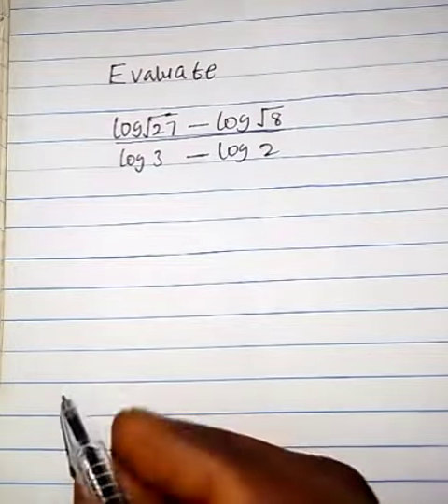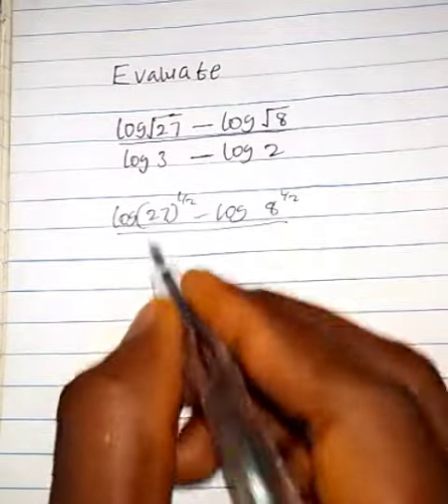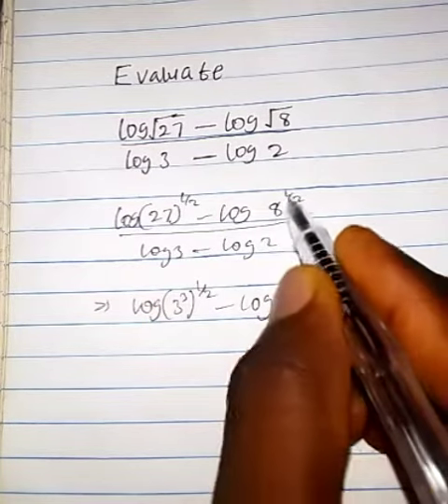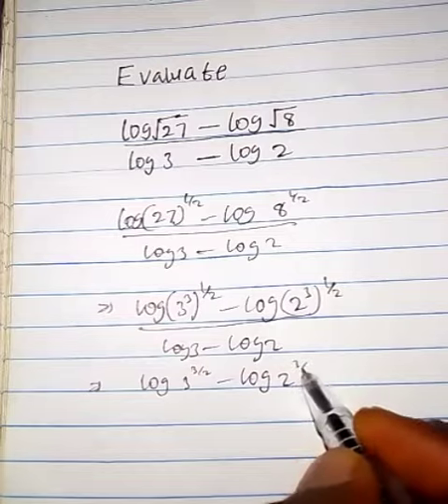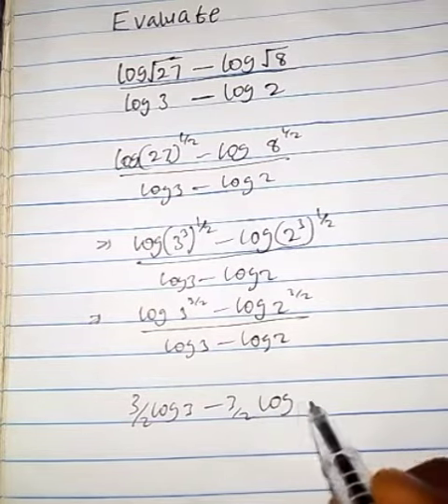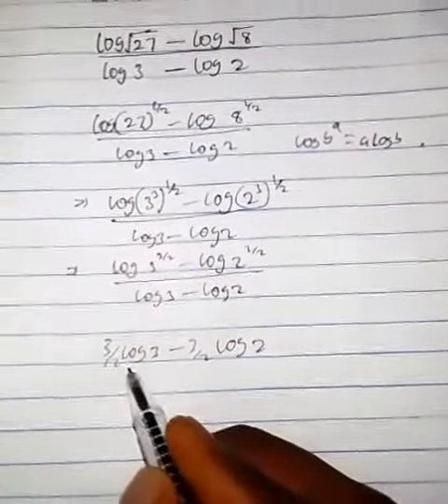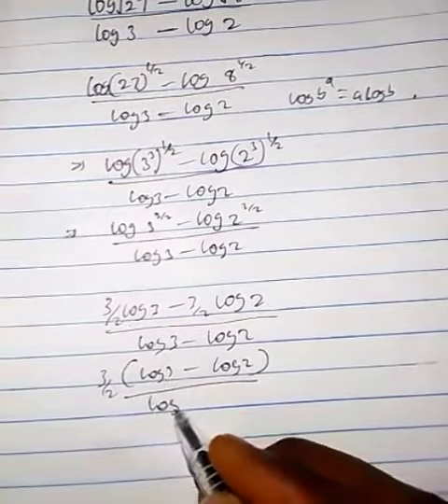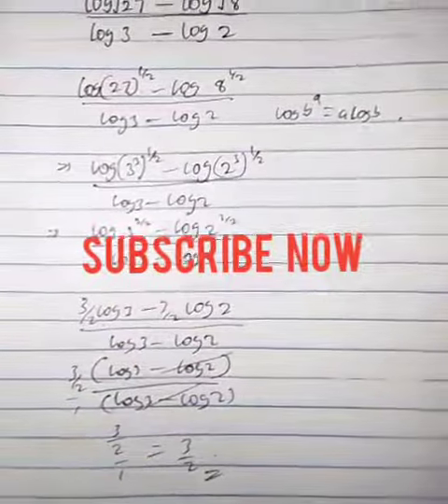A Nice Math Olympiad Logarithm Problem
In this video you will learn how to solve a nice math olympiad logarithmic problem